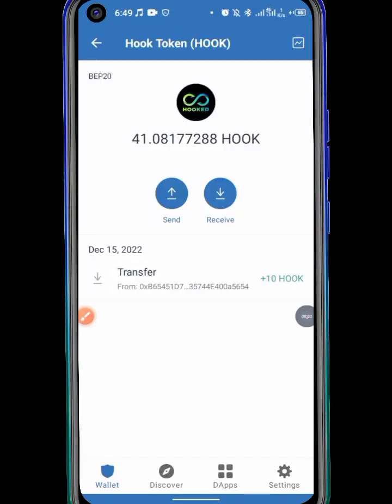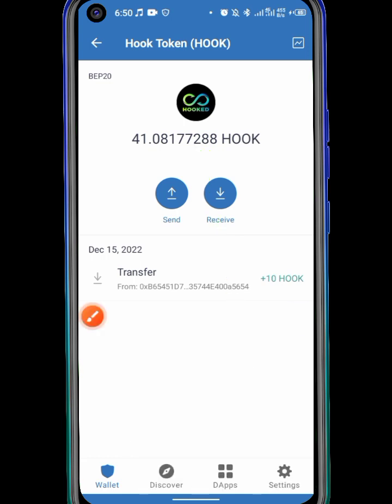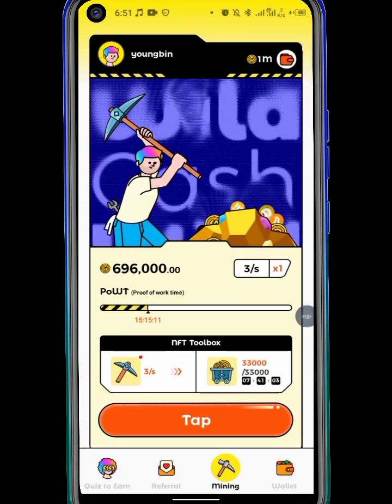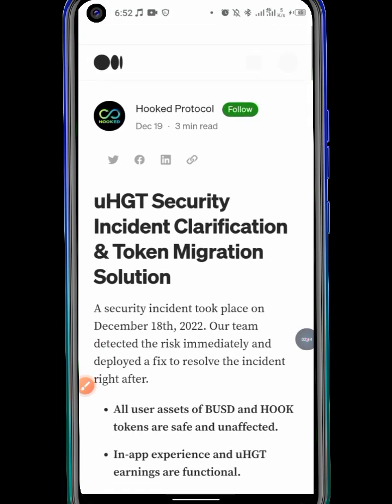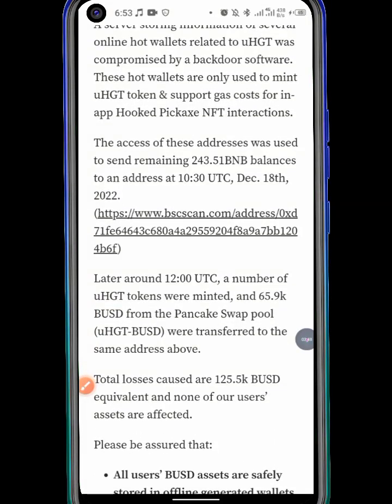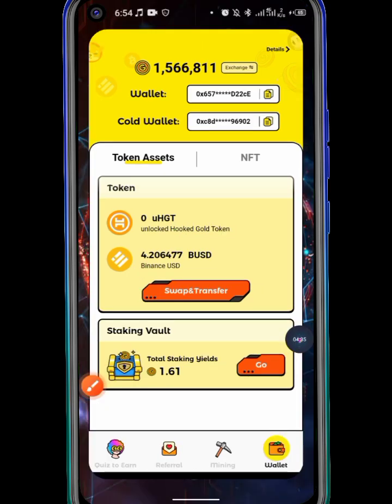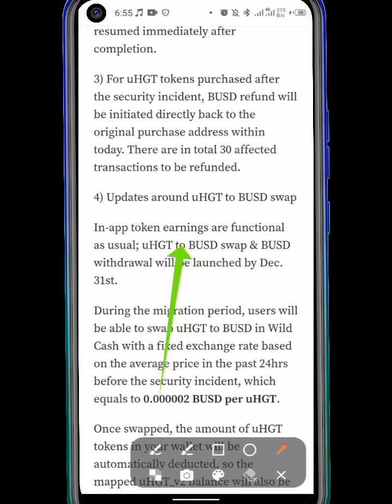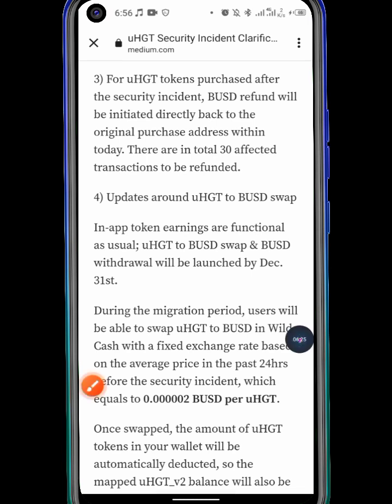HOW TO WITHDRAW YOUR HOOK TOKENS | HOOK TOKENS WITHDRAWAL UPDATES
note: all the links above are tested & trusted 🤑
mine free usdt $2 minimum withdraw ⬇️

latest ways to mine free usdt with one automated click 👇
joining link ⬇️